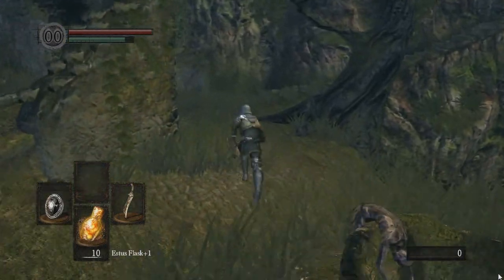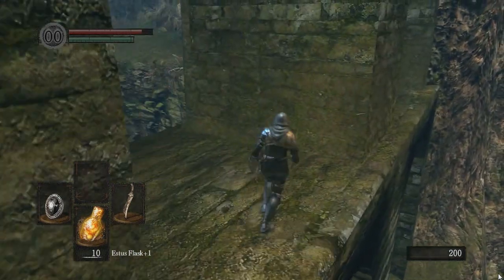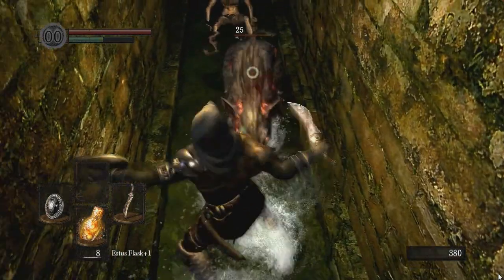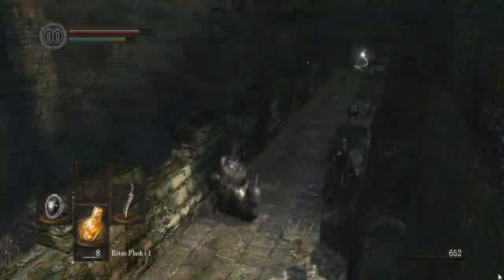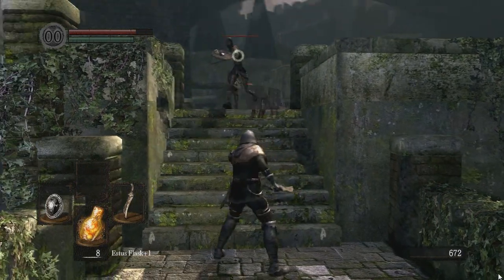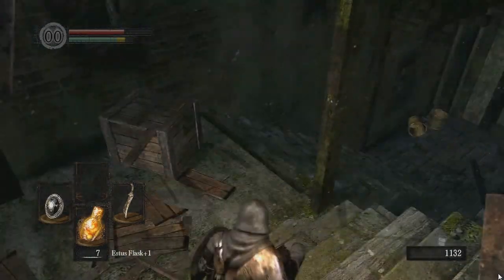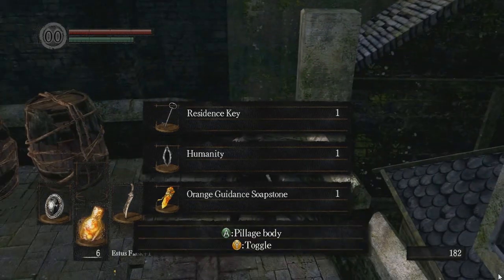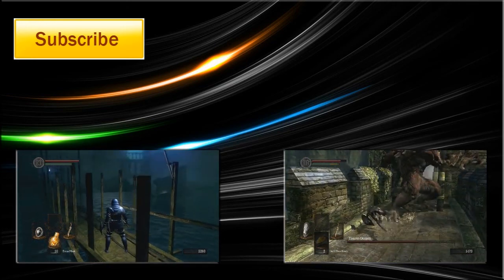Dark Souls - 3 - My first rat kill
Leaving Fire link shrine to the first bon fire!